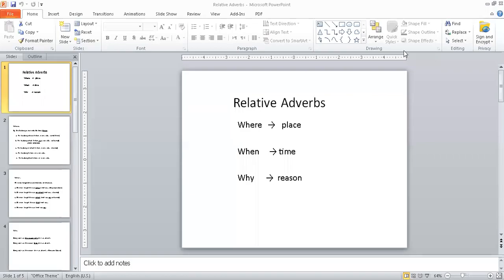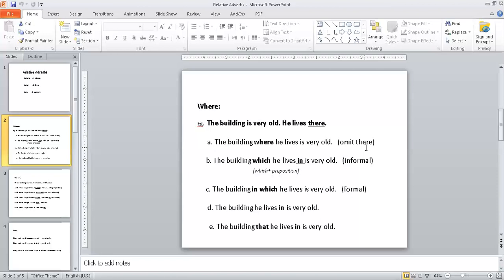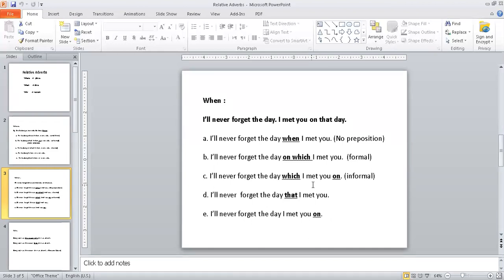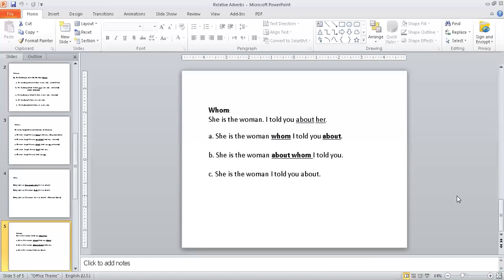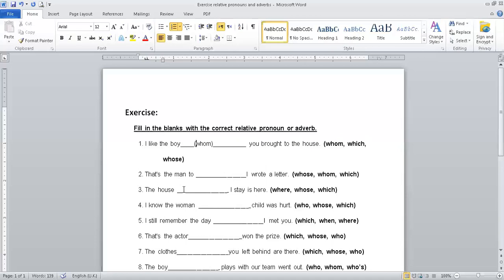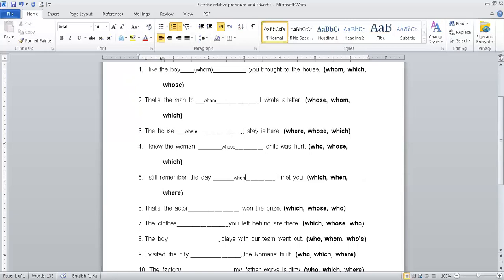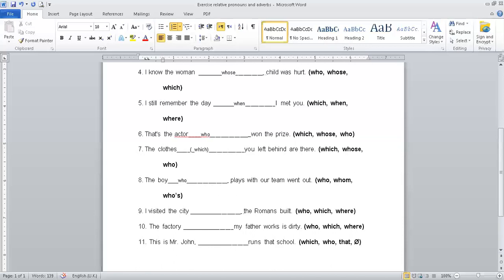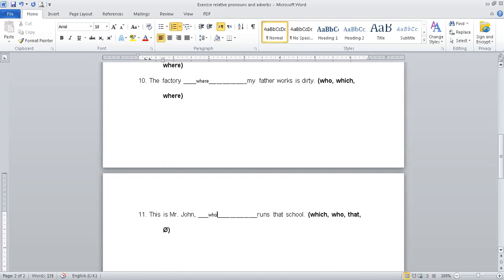Relative adverbs part 3/ اللغة الانجليزية ١٠